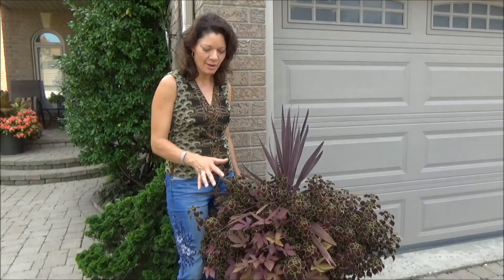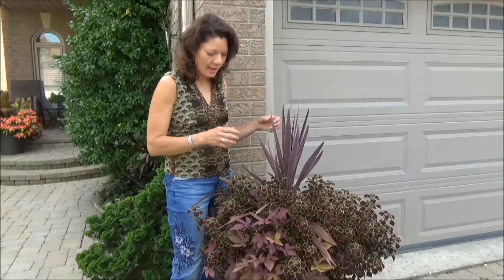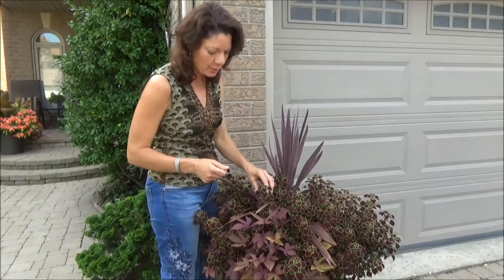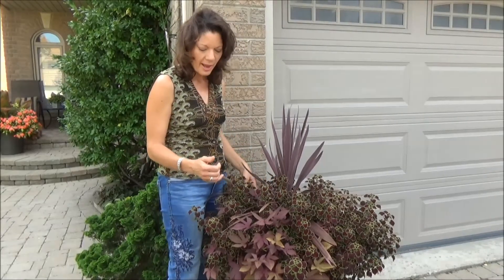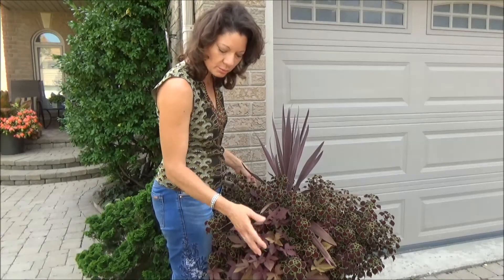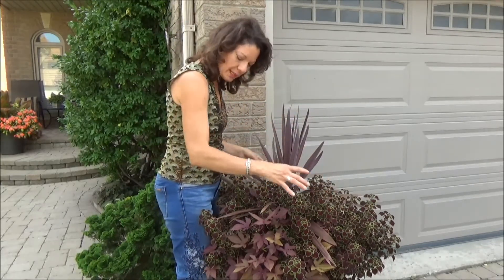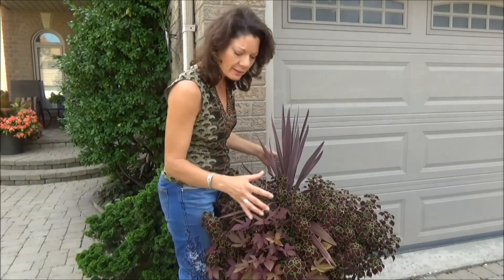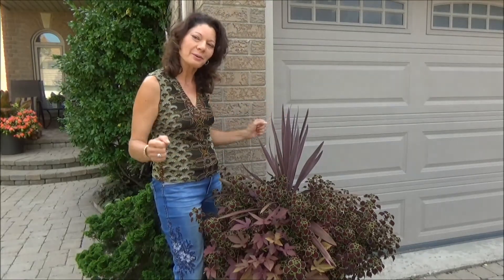Shade Container Inspiration using Red Foliage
See how to create a shade container using only foliage plants for impact in  your garden.